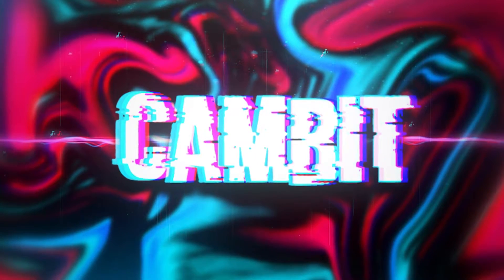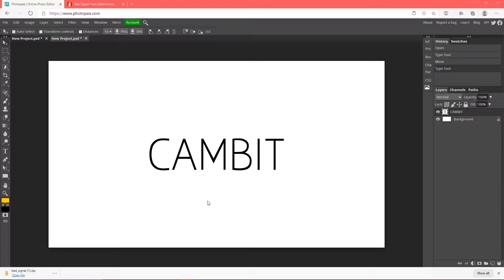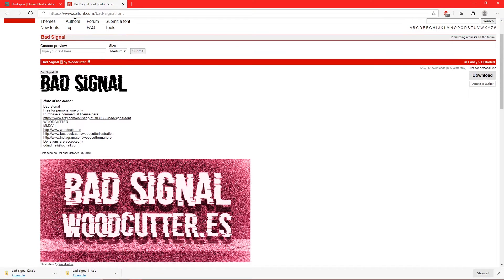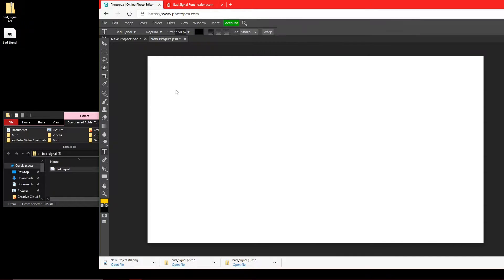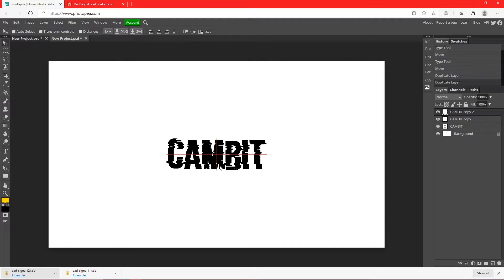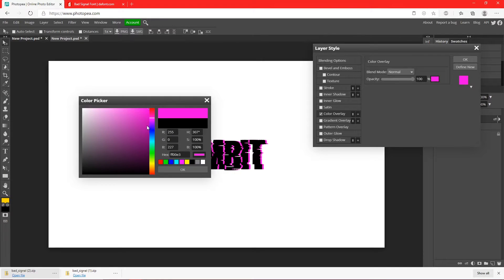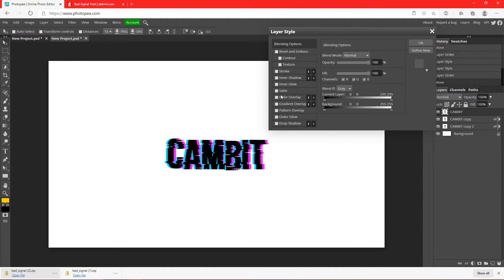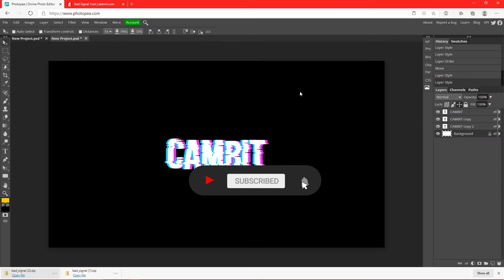How to make your text look GLITCHED in Photopea! (EASIEST WAY!)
READ ME